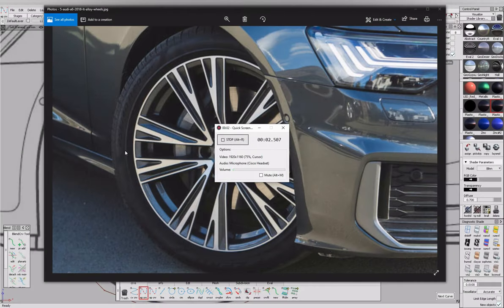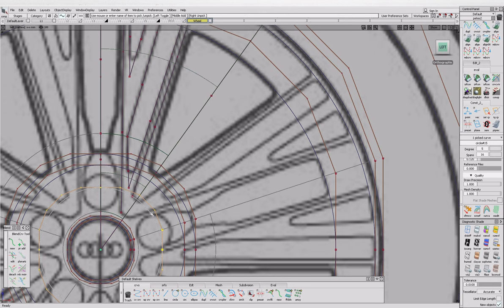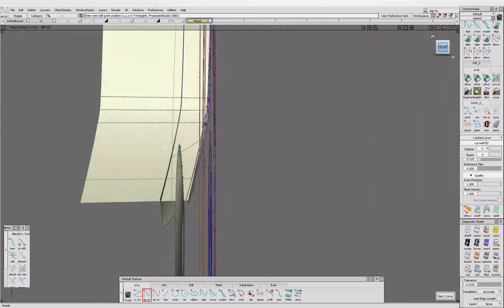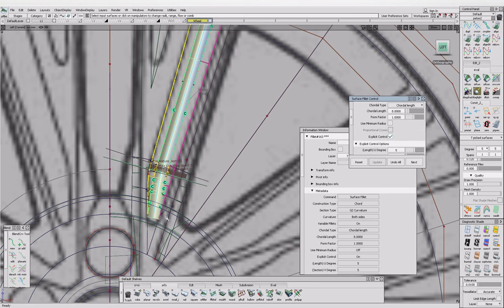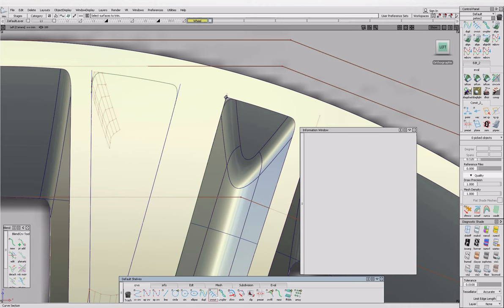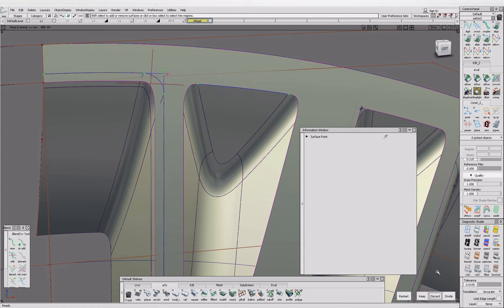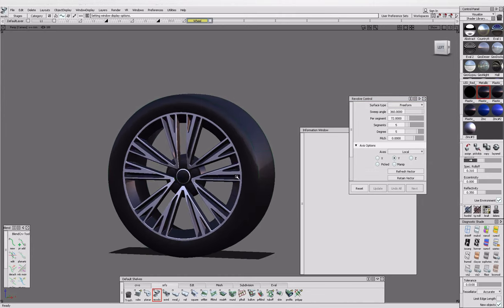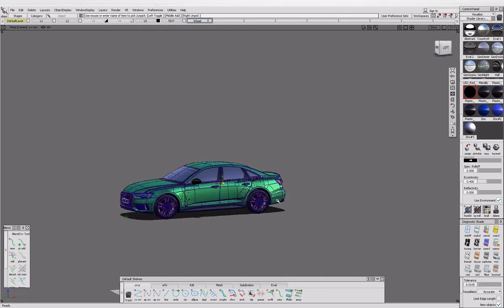FREE ALIAS Day 8 - Part 4: Alloy Wheel!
The final piece of the puzzle! Congratulations if you made it through all 26 video tutorials. You should be proficient enough in the software now, to have a go at some other cars on your own. Or even create some of your own designs!

I will do a quick tutorial on how to prep/import your model in to VRED as well.